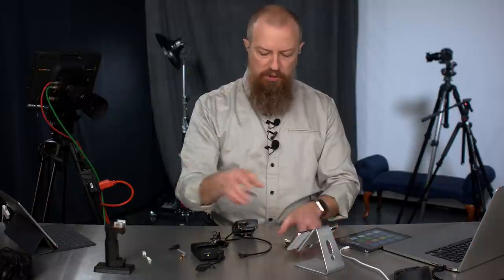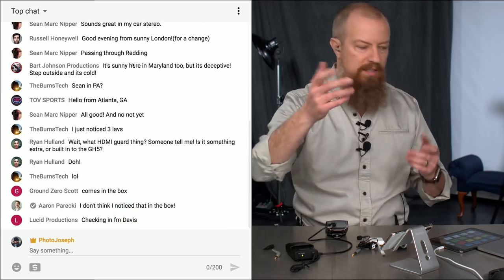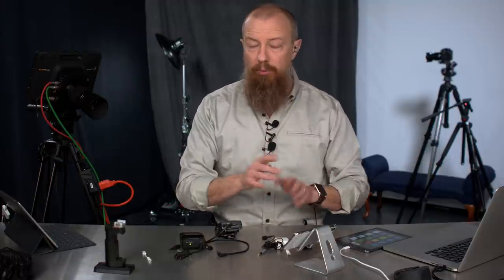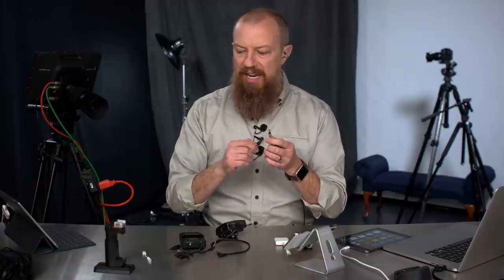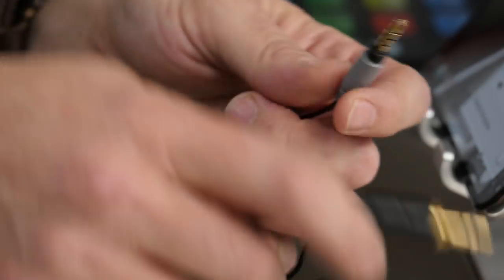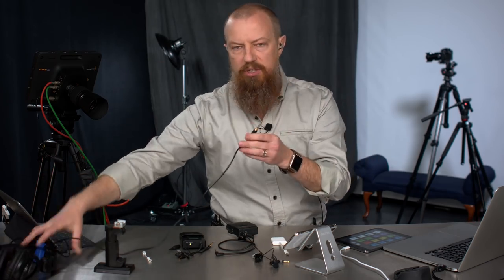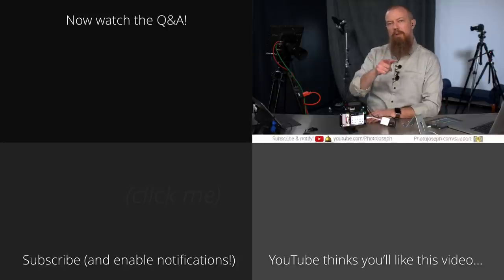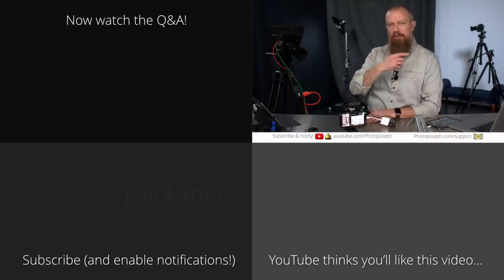How to Add a Wireless Microphone to iPhone 7, iPhone 8, or iPhone X 2018 Edition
Ever tried adding a wireless microphone to your iPhone 7, iPhone 8, or iPhone X? Turns out more adapters than you realize might be needed…

It used to be simple. You could use a RØDE smartLav+ and connect directly. Or use any wired or wireless mic with a simple TRS to TRRS adapter and be good to go. But now you also need a Lightning to headphone jack adapter. Which actually may not be enough. So maybe you need an Apple Camera Adapter (?!?!) and then a USB audio adapter. Confused yet? It's nuts… but this is what it takes today.

*🙏 * Did you get value from today's show? Consider trading value for value, and support our efforts…

•• RØDE smartLav+ ••

•• RØDE SC4 3.5mm TRS to TRRS Adaptor••

•• Apple Lightning to 3.5mm Headphone Jack Adapter ••

•• Apple Lightning to USB 3.0 Camera Adapter ••

•• Sabrent AU-MMSA USB Stereo 3D Sound Adapter ••

•• Sennheiser ew 112-p G3 Wireless Microphone ••

⏯  VIDEOS MENTIONED IN TODAY'S PHOTO MOMENT:
Wireless Lav Mic Range Test — K&F Concept M-8 vs SAMSON Go Mic Mobile vs Sennheiser EW100

-PhotoJoseph